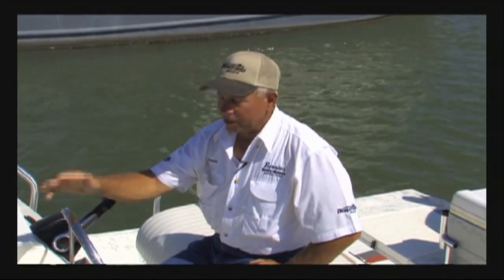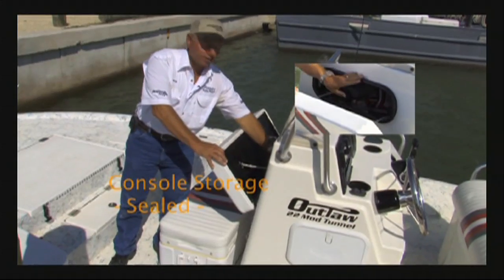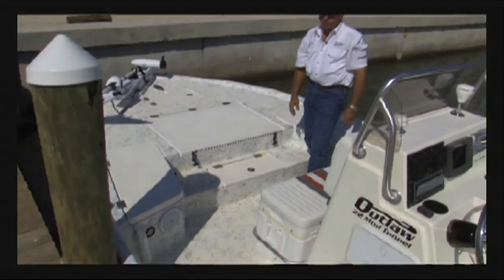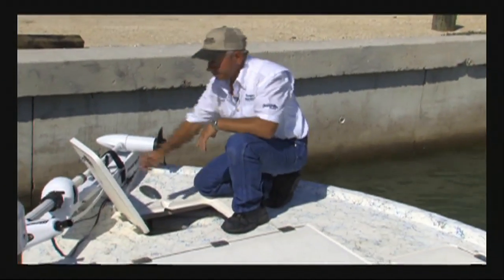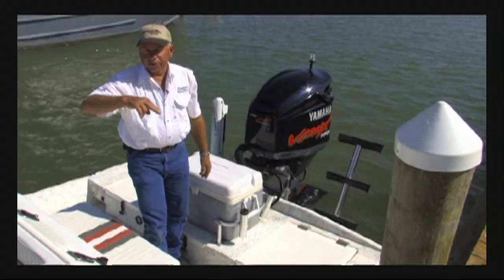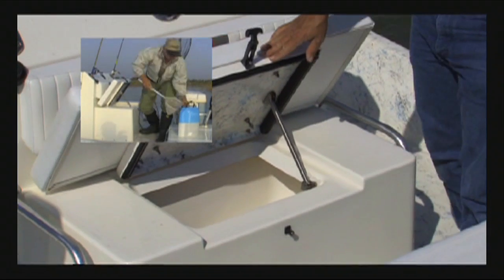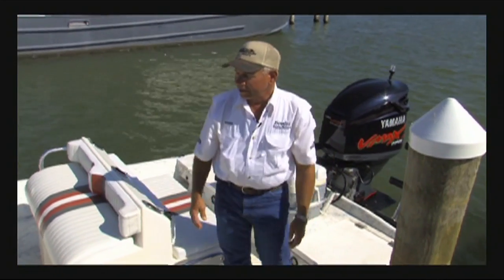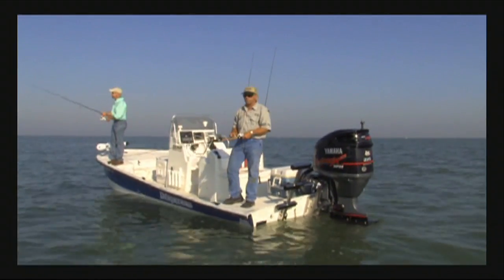Desperado Bay Boats Center Console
If you are looking for a new bay boat, look no further. The Desperado is the best boat bay center console on the water. Developed by Bernies Boats and Motors, using catamaran racing hull technology on a shallow water bay fishing perspective, the Desperado is one boat that can handle it all from wading, drifting, open bay, to running skinny. So if you're looking for center console boats for sale and new or used outboards look up Desperadoboats.com and Bernies Boats and Motors.